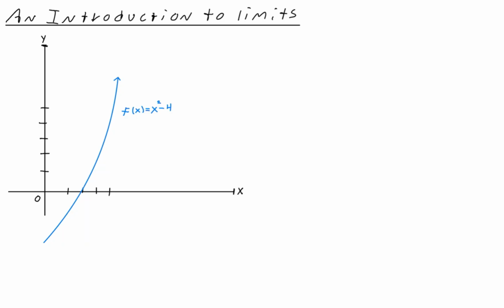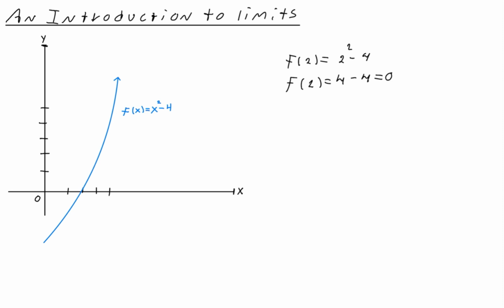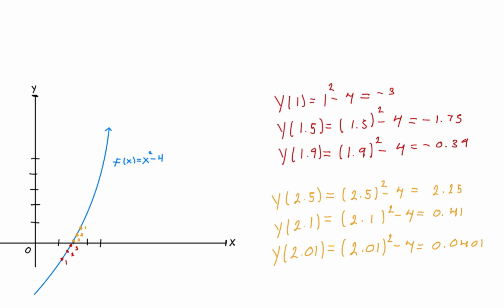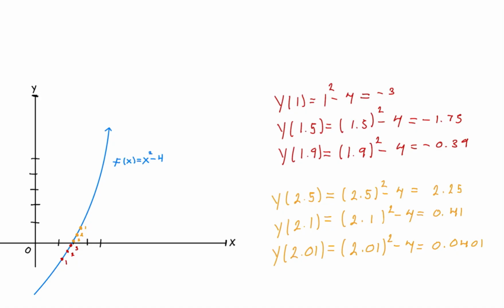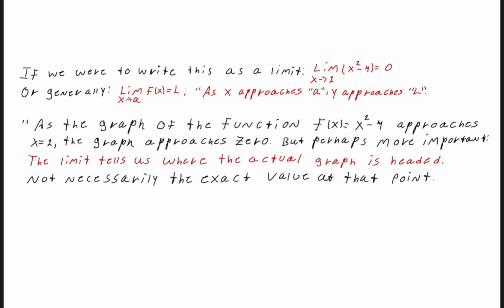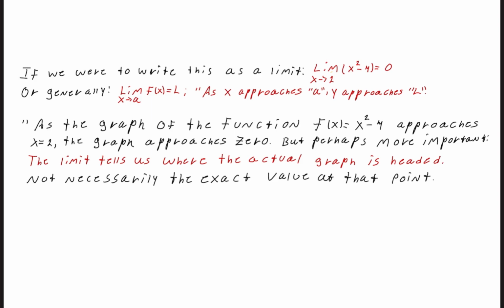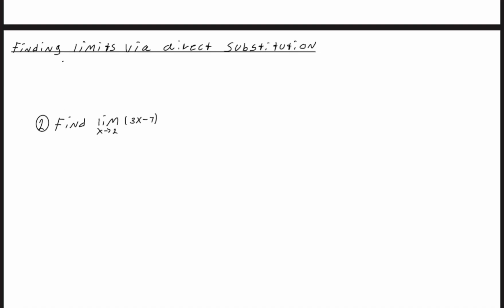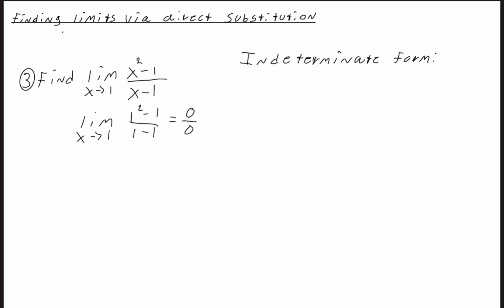Introduction to Limits: Direct Substitution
Understanding limits is the first step in mastering calculus! In this video, we break down what limits are and how to evaluate them using direct substitution—the simplest method.

📌 What You'll Learn:
✅ What a limit is and how it works
✅ How to evaluate limits using direct substitution
✅ Why some limits give indeterminate forms

🚀 Next Video: Limits That Require Factoring: Indeterminant Form. (Coming soon)

🔹 [Link to Next Video] (When uploaded)
🔹 [Full Calculus 1 Playlist] (Coming Soon!)